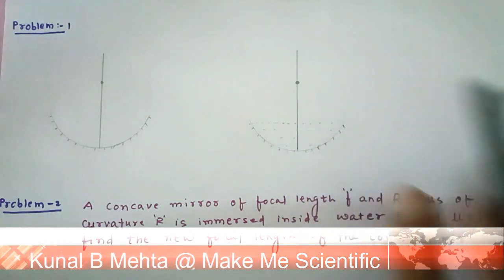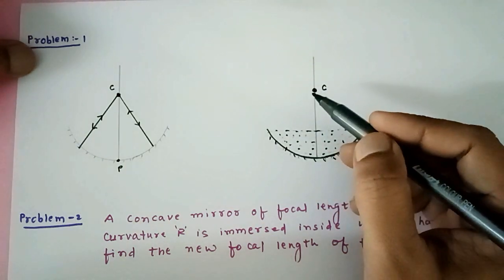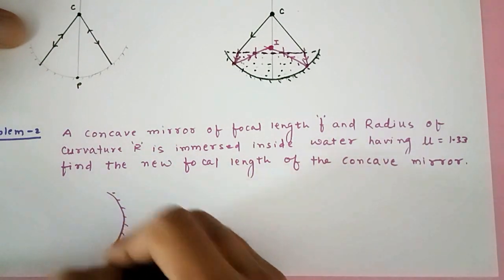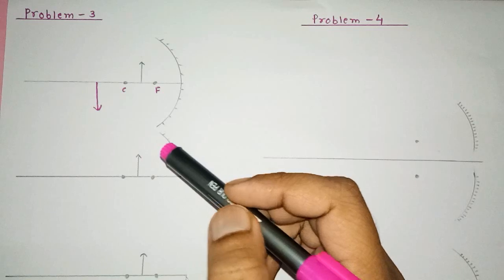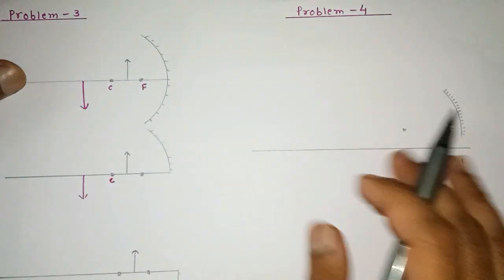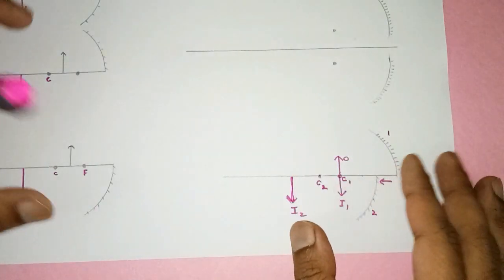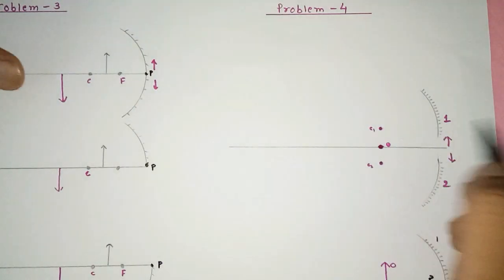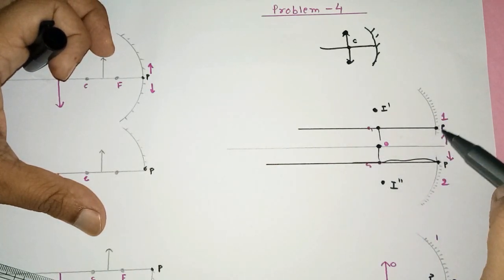Brain Teases Concave Mirrors PART-2 IIT JEE NEET & Foundation IIT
Best and easy explanation to competitive type exam  problems in light physics.